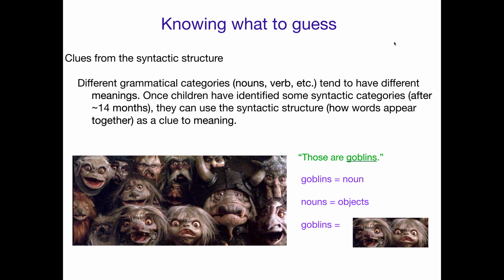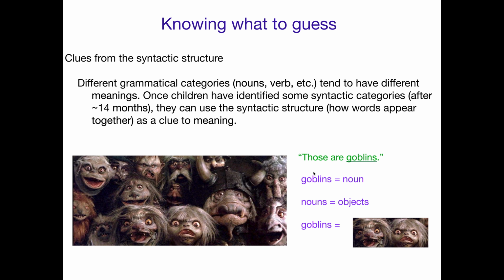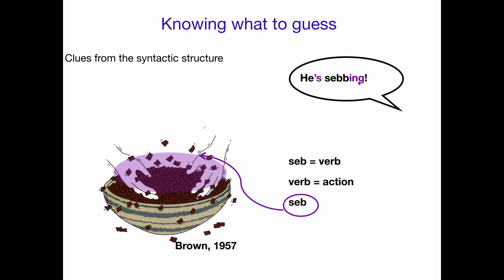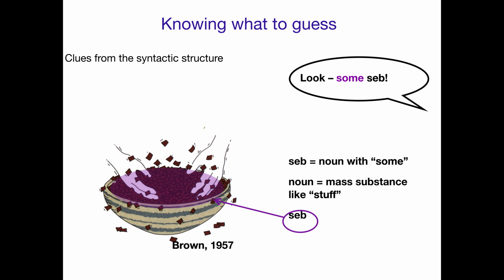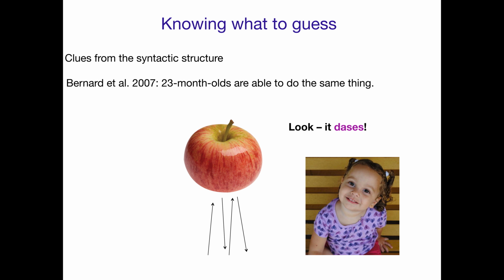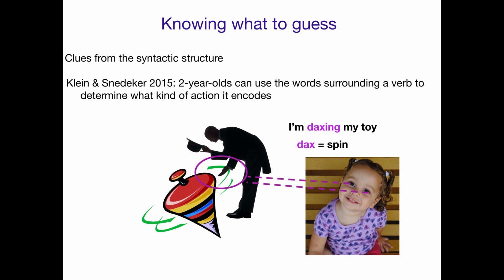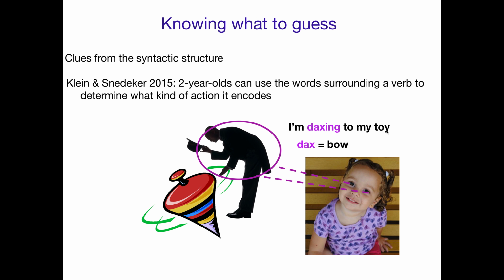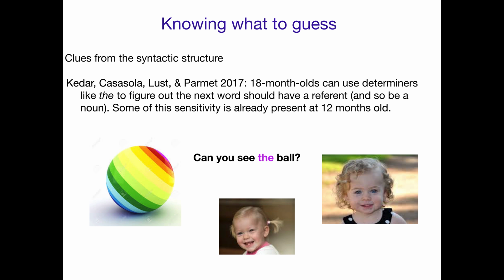AcqOfLang1: Clues from syntactic structure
Acquisition of Language 1: Clues from the syntactic structure for figuring out what a novel word refers to